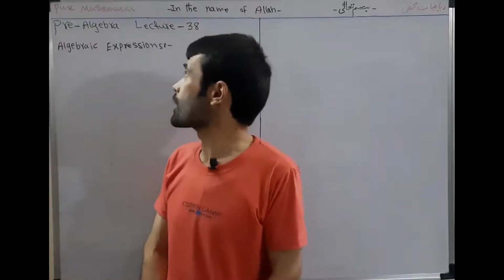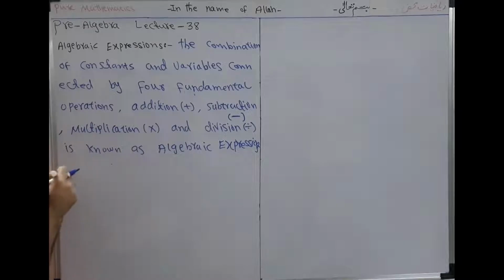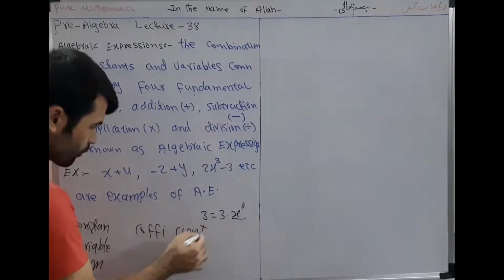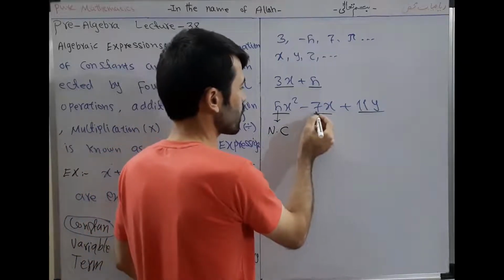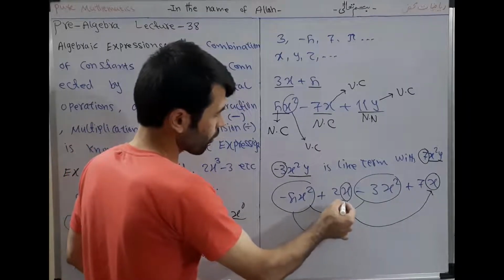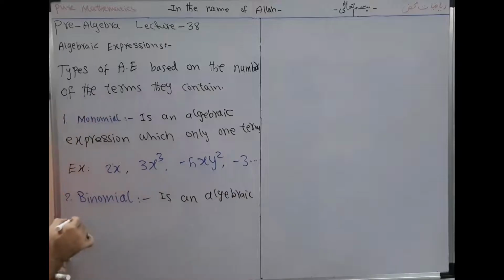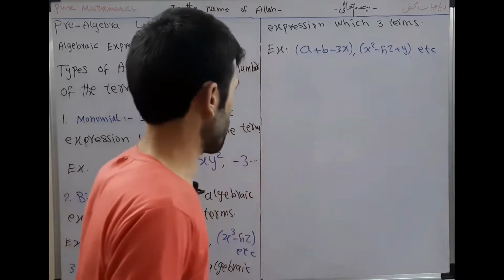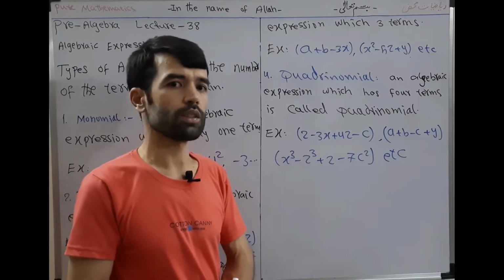Pre - Algebra - Lecture 38 (Algebraic Expressions)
In this lecture you will learn Algebraic Expressions.